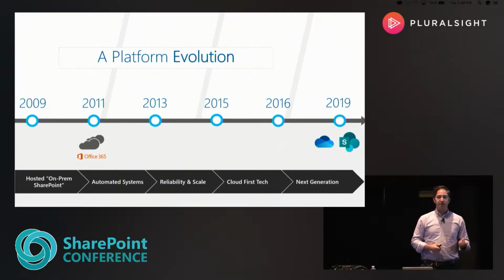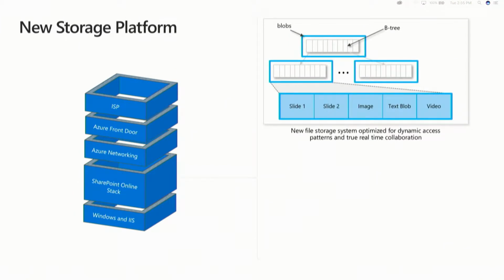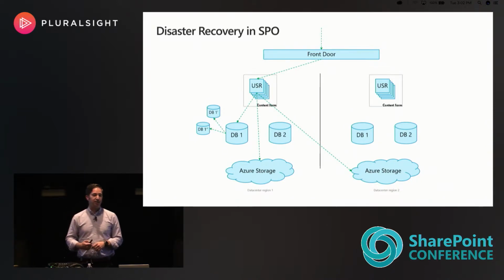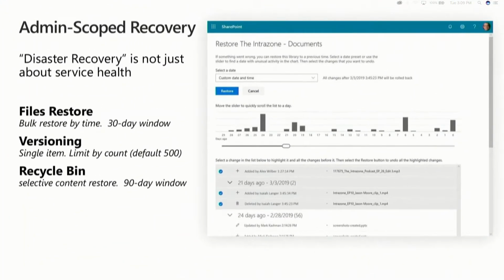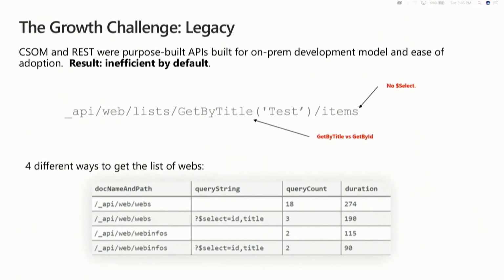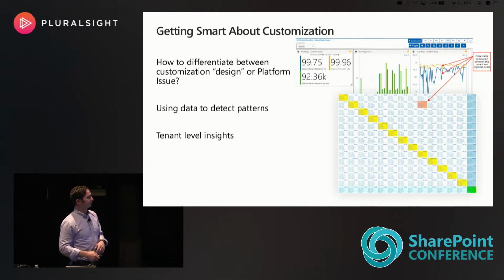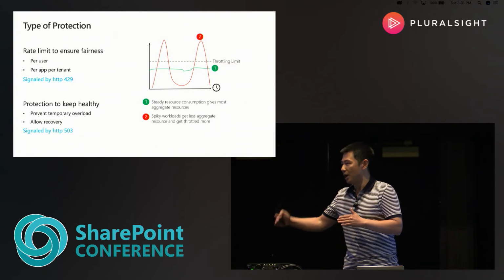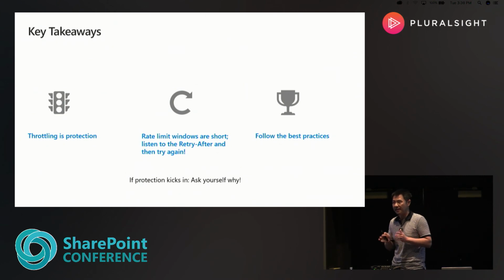SharePoint Architecture Behind the Scenes - SPC19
Come see a behind the scenes look at the platform powering collaboration across all of O365 as we discuss topics from site design and throttling down to disaster recovery and capacity balancing.  Discover all the things that work together to bring your documents, apps, and services into one great experience inside Office365.